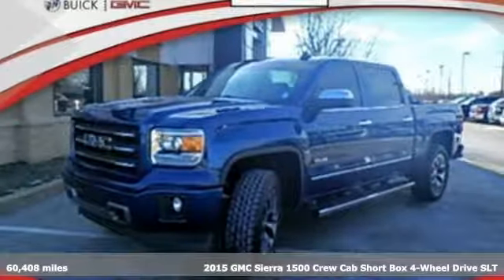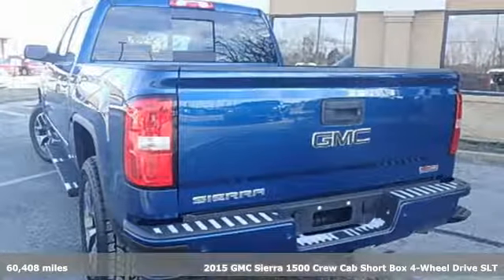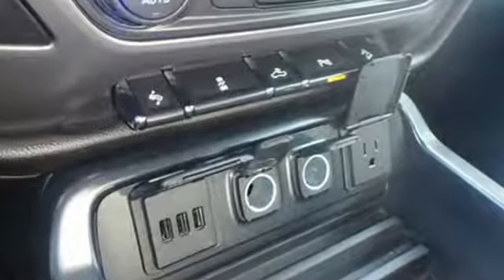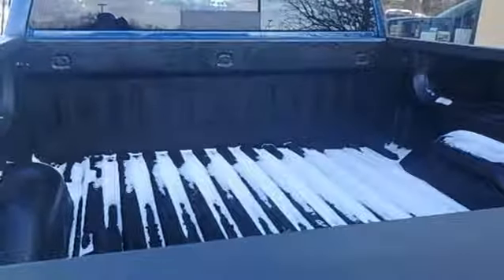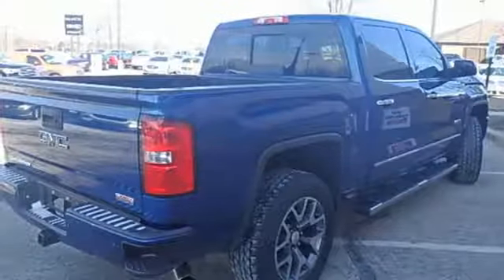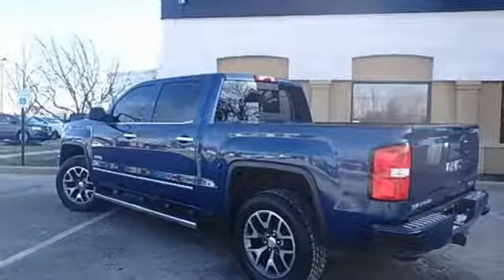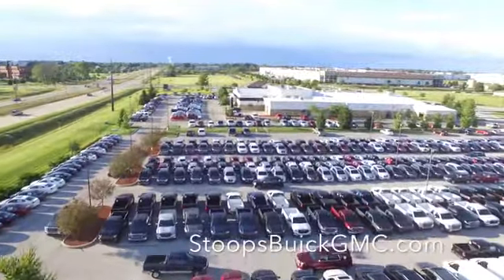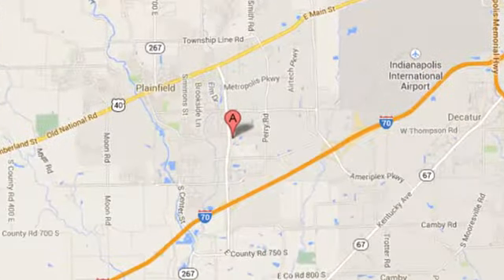Used 2015 GMC Sierra 1500 Plainfield IN Indianapolis, IN KF115957B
Year: 2015
Make: GMC
Model: Sierra 1500
Trim: SLT
Engine: V8
Transmission: 6-Speed Automatic Electronic with Overdrive
Color: Blue
Interior: jet black
Mileage: 60408
Stock #: KF115957B
VIN: 3GTU2VEC8FG330209
Stock # KF115957B- Trade-In! Odometer 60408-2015 GMC Sierra 1500 SLT ALUMINUM WHEELS or Chrome Wheels, NAVIGATION/GPS/NAVI, BLUETOOTH, BED LINER, ONSTAR EQUIPPED, REAR VISION CAMERA-REAR BACK UP CAMERA, Sierra 1500 SLT, 4D Crew Cab, V8, 6-Speed Automatic Electronic with Overdrive, 4WD, stone blue metallic, jet black Leather, 10-Way Power Driver's Seat Adjuster, 1st & 2nd Row Color-Keyed Carpeted Floor Mats, 3.42 Rear Axle Ratio, 6" Rectangular Chromed Tubular Assist Steps, ABS brakes, All Terrain SLT Crew Cab Plus Package, All-Terrain Package, Auto-Dimming Inside Rear-View Mirror, Body Colored Grille Surround, Body-Color Front Bumper, Bose Speaker System, Chrome Door Handles, Dual-Zone Automatic Climate Control, Electronic Stability Control, EZ Lift & Lower Tailgate, Floor Mounted Console, Front dual zone A/C, Front Frame-Mounted Black Recovery Hooks, Front Full Feature Power Reclining Bucket Seats, Heated Driver & Front Passenger Seats, Hill Descent Control, Illuminated entry, Leather Wrapped Heated Steering Wheel, Low tire pressure warning, Off-Road Suspension Package, OnStar w/4G LTE, Power Adjustable Pedals, Power Folding & Adjustable Heated Outside Mirrors, Power Sliding Rear Window, Radio: AM/FM Stereo w/8" Diagonal Color Touch Screen, Rear Body-Color Bumper w/Bumper CornerSteps, Rear Vision Camera w/Dynamic Guide Lines, Remote Keyless Entry, Remote Vehicle Starter System, Single Slot CD/MP3 Player, SiriusXM Satellite Radio, Theft Deterrent System (Unauthorized Entry), Traction control, Trailering Equipment, Ultrasonic Front & Rear Park Assist, Wheels: 20" x 9" Ultra Bright Machined Aluminum.brbrbrKeeps you on the road and in Control. This truck pulls its own weight and then some. Why settle when you don't have to? Check out Legendary performance today at Stoops Buick GMC. Conveniently located in Plainfield, Indiana. Minutes from Indianapolis, Mooresville, and Greenwood.brbrAwards:br * 2015 KBB.com Brand Image Awards

We Are Open:

8:30 am to 5:00 pm Monday through Thursday

8:30 am to 6:00 pm on Friday

9:00 am to 5:00 pm on Saturday

Address:
1251 Quaker Blvd.